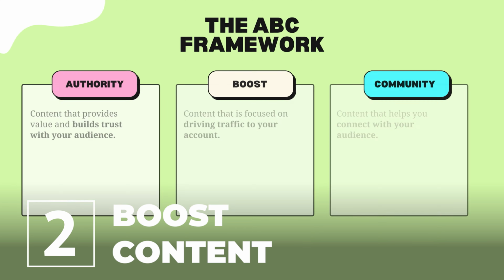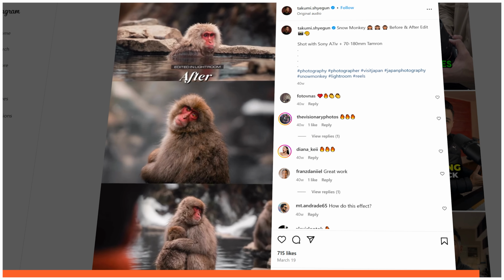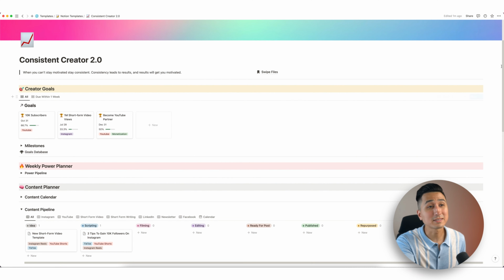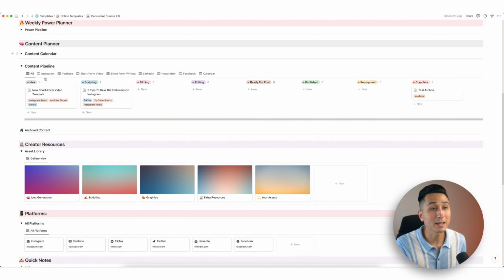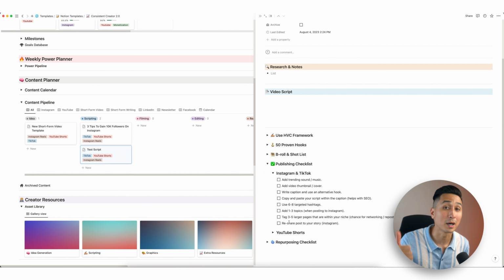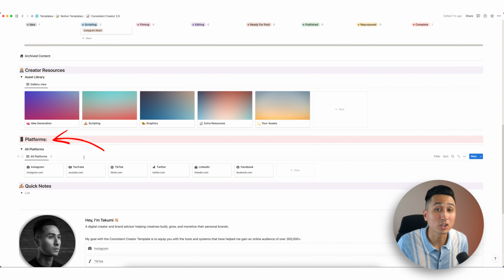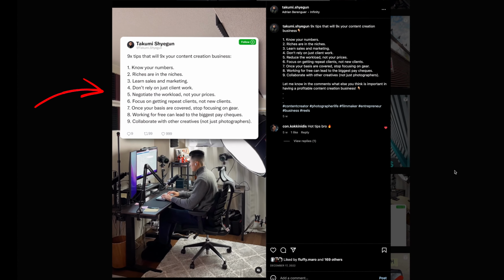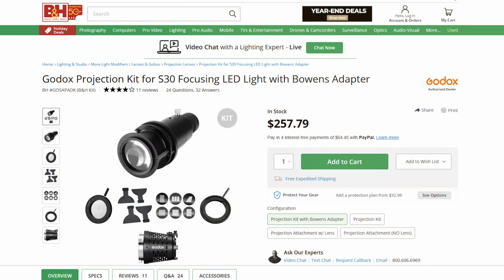I Gained 303,792 FOLLOWERS in 7 MONTHS. Here's How..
I gained over 300,000 followers across social media in just 7 months and in this video I'm revealing the exact blueprint I used to do achieve this...

Timestamps:
00:00 - Context
00:50 - Best Content Formats
3:02 - Content Creation
5:19 - My Content System
9:10 - My Content Workflow